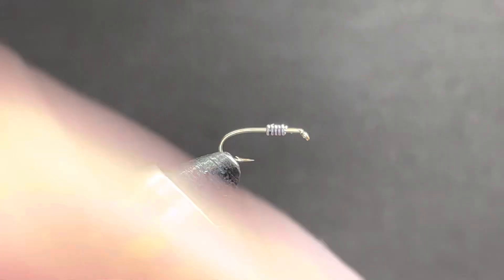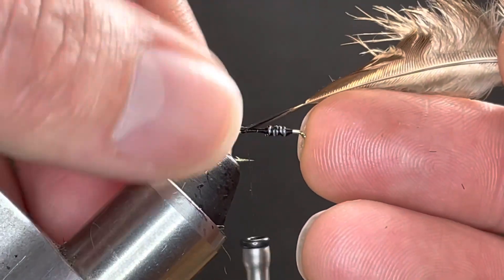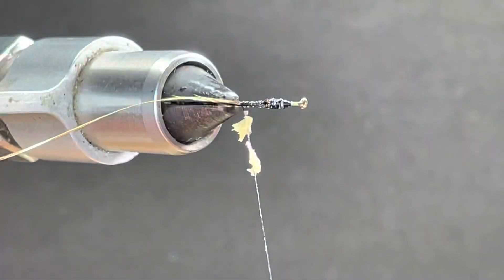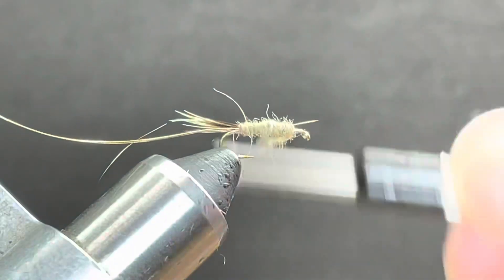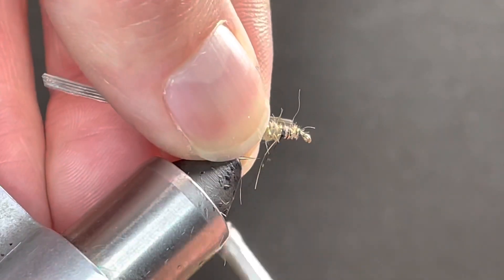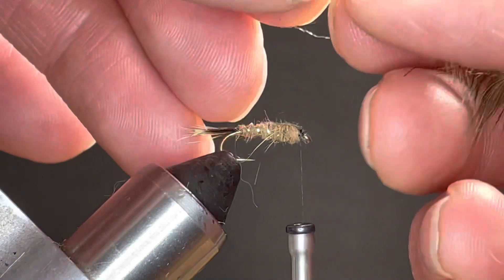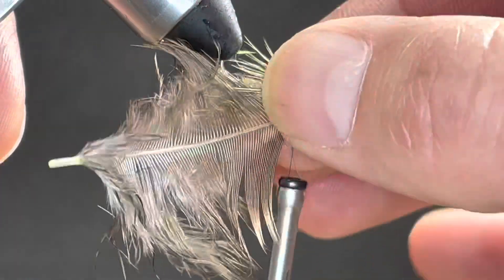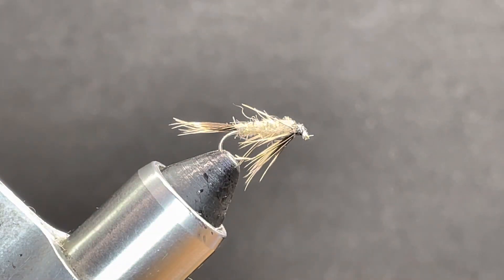Tying A Simple March Brown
This simple pattern is a little in the old school side of patterns concerning a March Brown. It’s also very similar to a hares ear with a few slight differences.

Nymph Hook 12-14
Thread Black or Tan
0.20 Lead Wire
Hen Pheasant for both the tail and collar
Rib Small Gold Oval Tinsel
Body Hares Mask
Wing Case is Goose Quill fibers